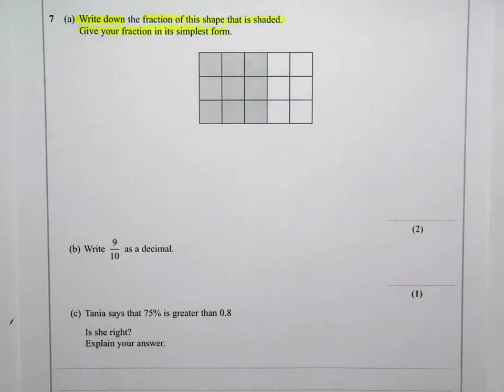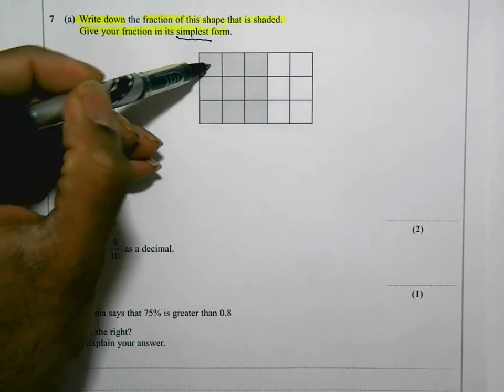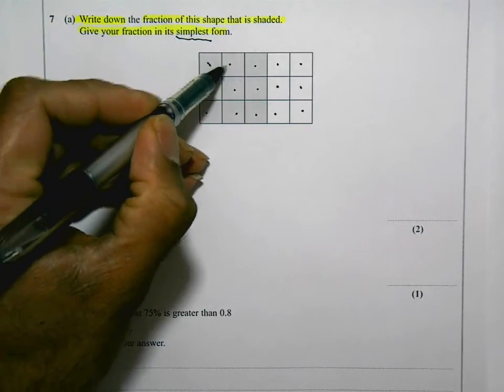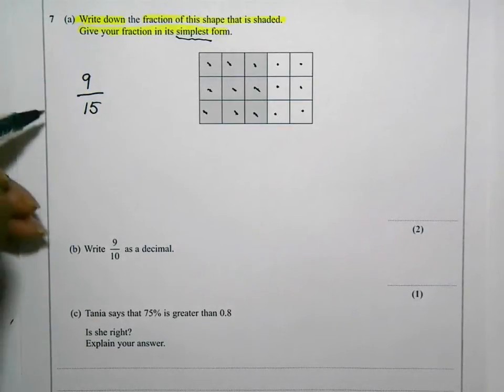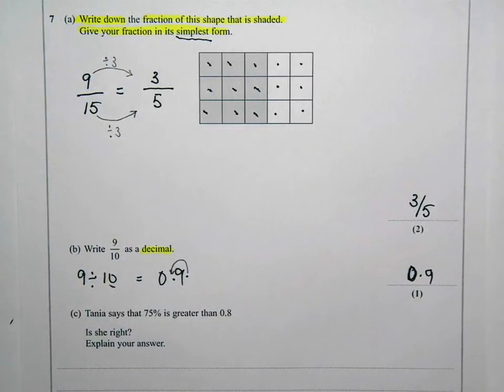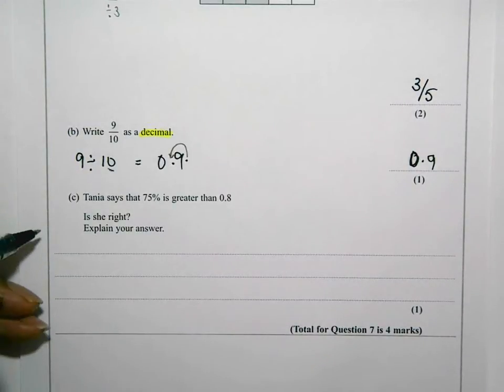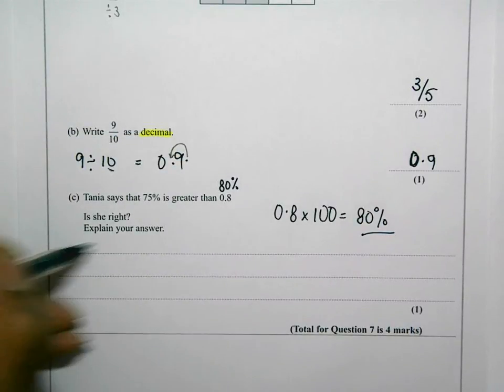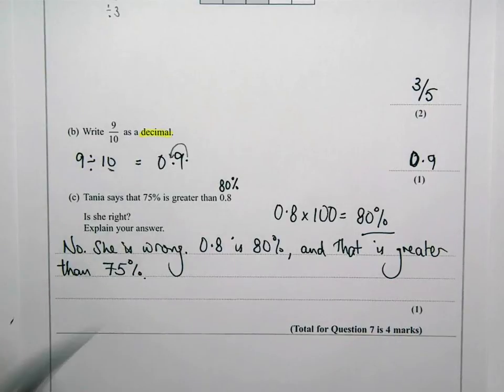Q7_Nov 2012_Foundation_P1